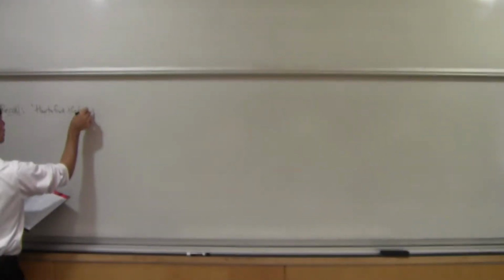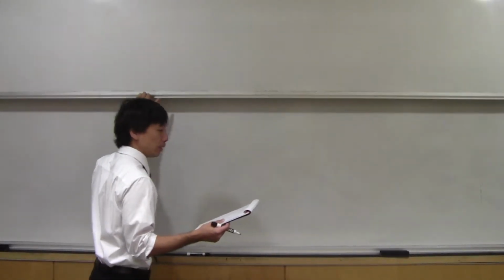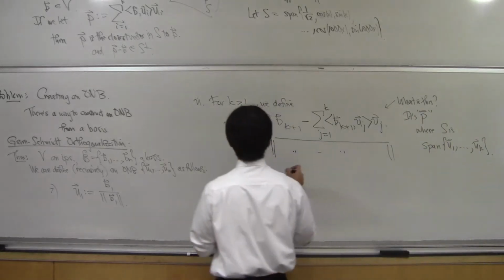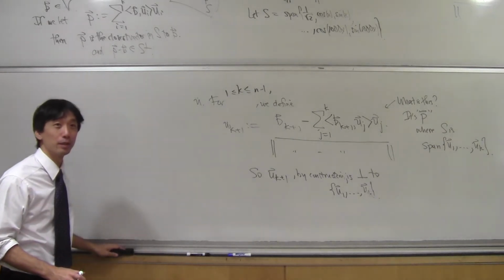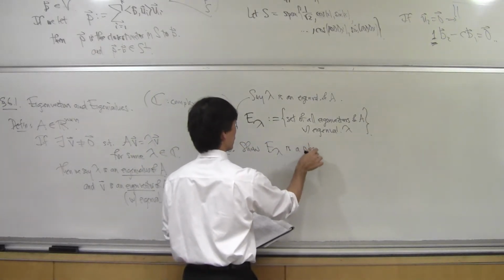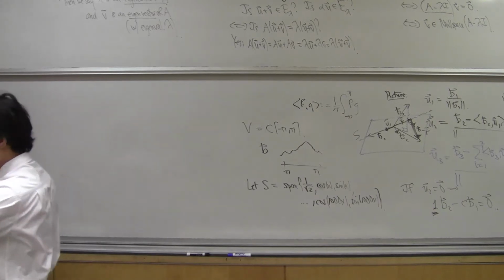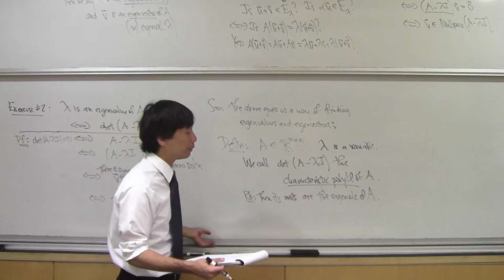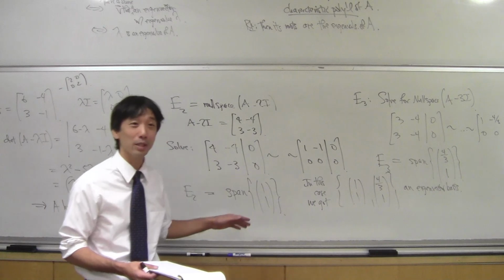Math 060 Fall 2017C 111717 Gram Schmidt Orthogonalization; Eigenvectors and Eigenvalues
Review: How to find the closest vector in a subspace for which one has an orthonormal basis.  Gram-Schmidt Orthogonalization.  Definition: eigenvalue, eigenvector, eigenspace.  Showing the eigenspace is a subspace.  The characteristic polynomial.  Using the characteristic polynomial to find eigenvalues and then eigenvectors.